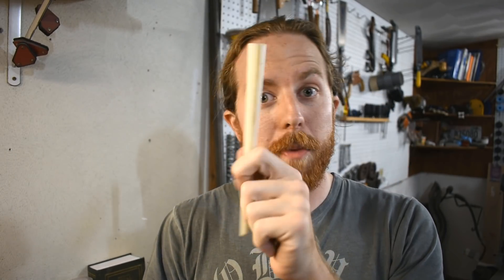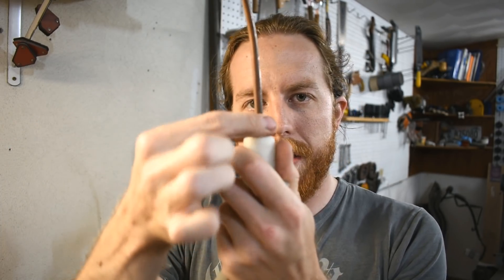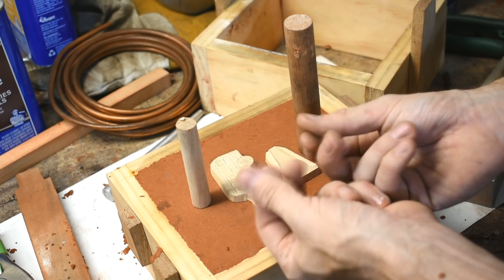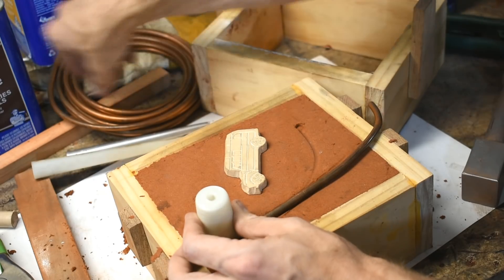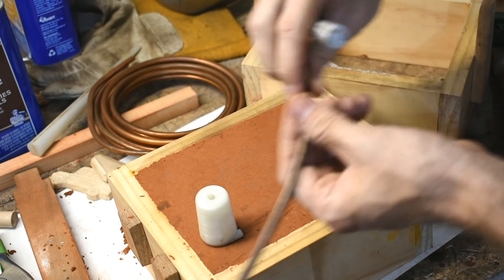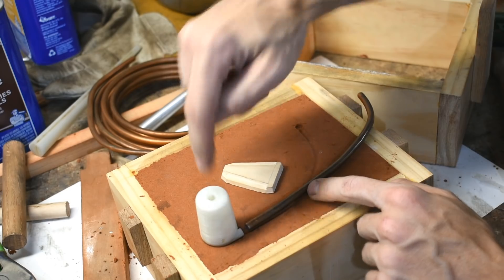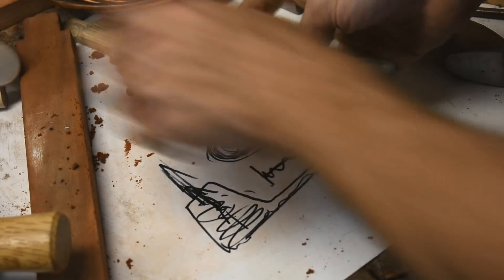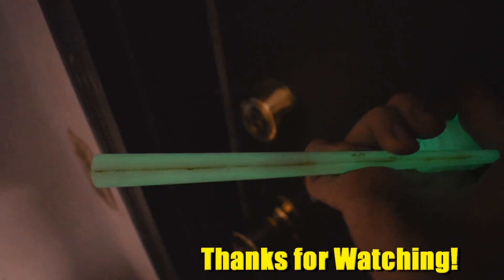Free 3D Printed Metal Casting Tools: Tapered Sprue Former and Surge Trap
Today I show you some 3d printed tools i'm going to use from now on when doing my sand casting projects.  A longer (8") tapered sprue former, and a surge trap.  These are intended to be used with 1/4" OD copper pipe for the runners.  This allows a smooth flow of metal without changes in diameter, reduced turbulence, etc...  This can reduce turbulence, porosity, ugly castings, etc...  Nothing worse than ugly castings.  Well, lots of things are worse, but i'm too tired to figure out one to say as a joke.  Seriously it's 1 AM.  I should sleep.  Maybe next week.

Description
Mailing Address:
1818 Milton Ave STE 100 #1973